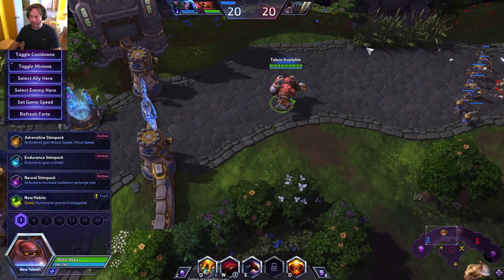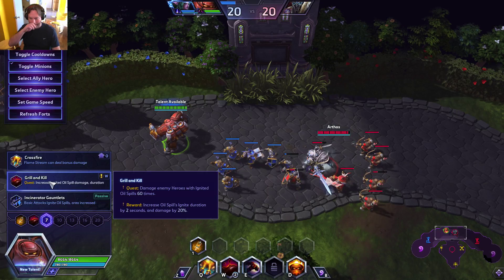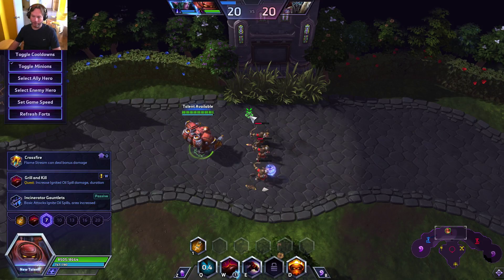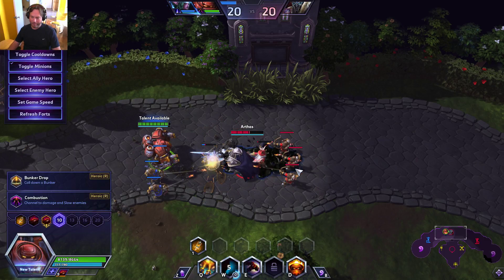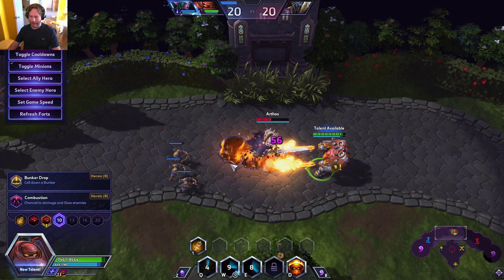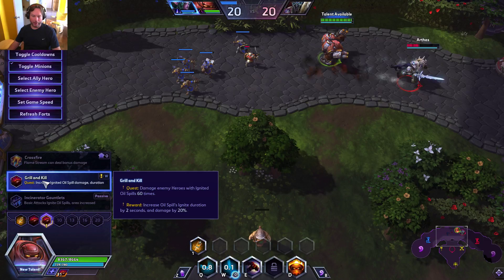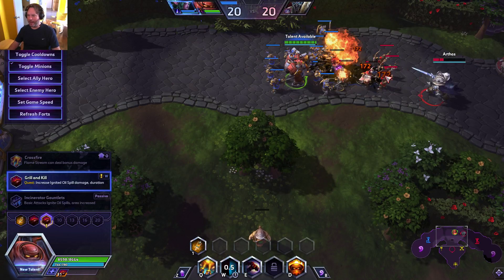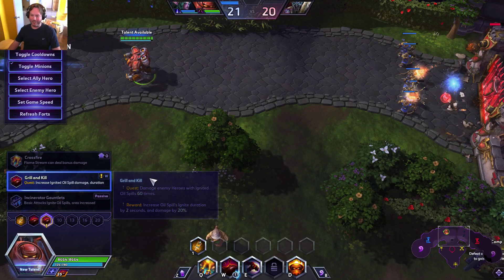Blaze: the Grill quest is not what I thought...!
I did a theory-craft last week on Blaze and misunderstood the Grill quest at lvl 7. Here is how it real works and why it is better than I thought.